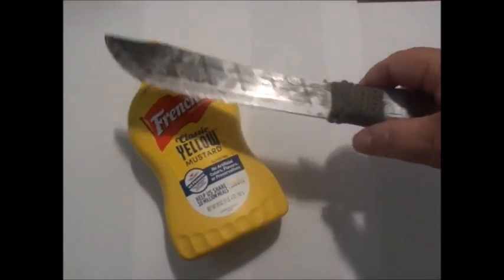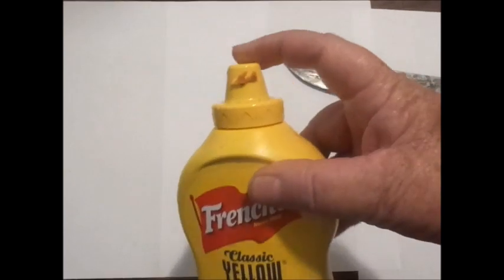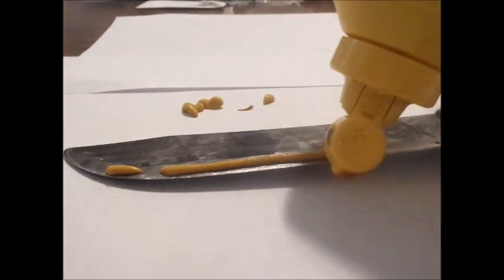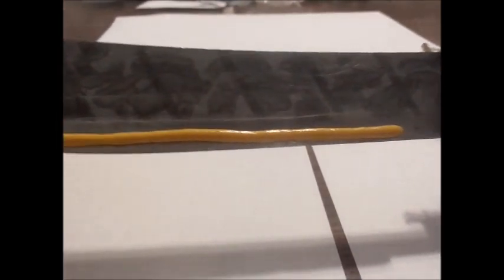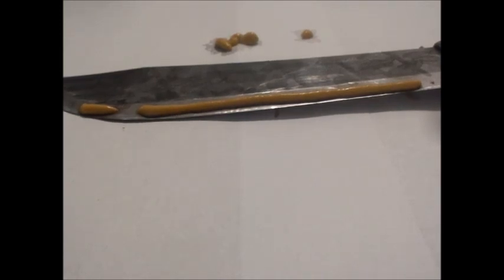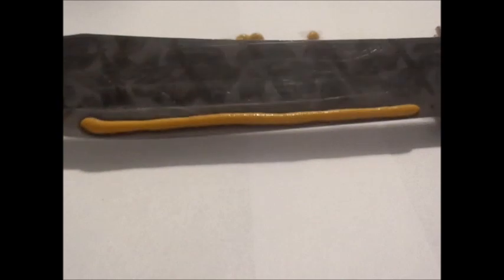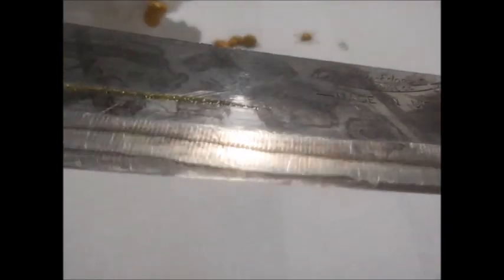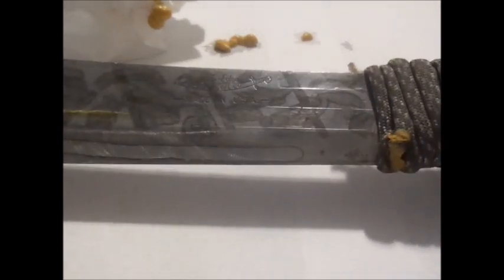mustard patina Old Hickory knife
Just a thin line on an Old Hickory to show simply how something look with a solid thin line.